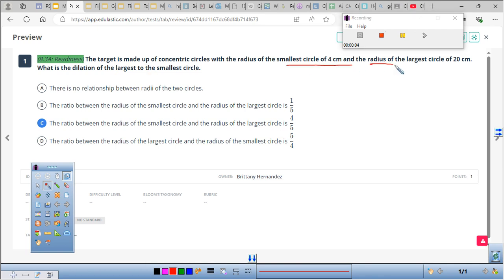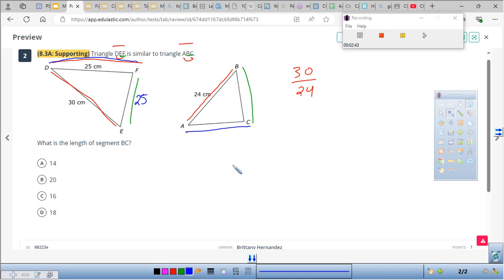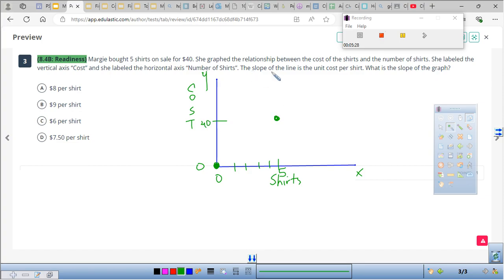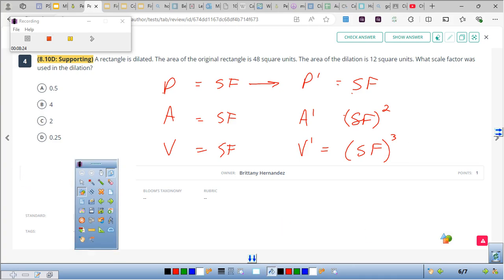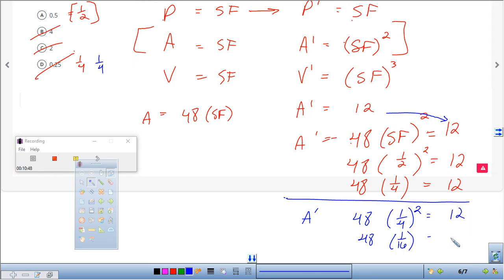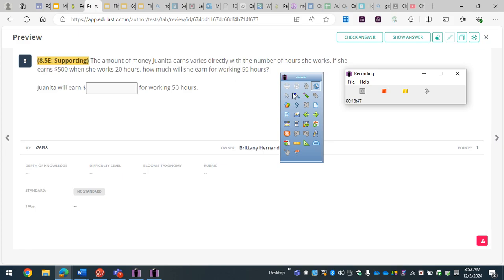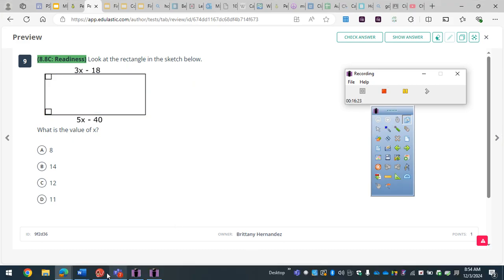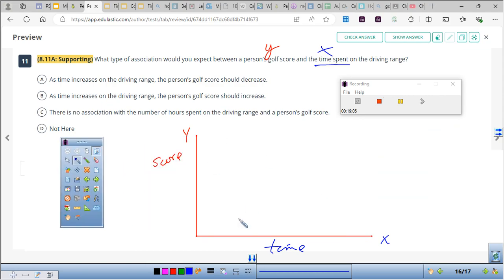Review 2 Benchmark 1